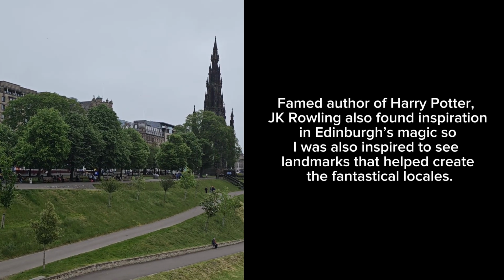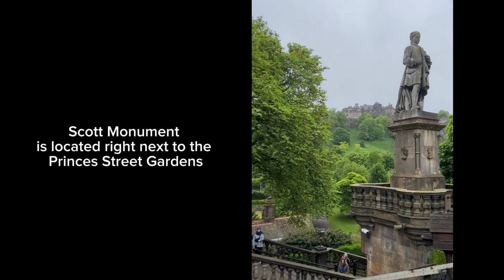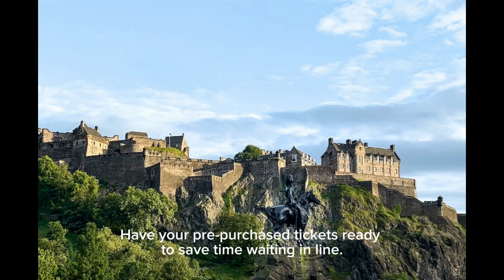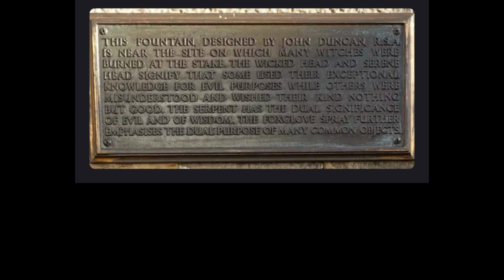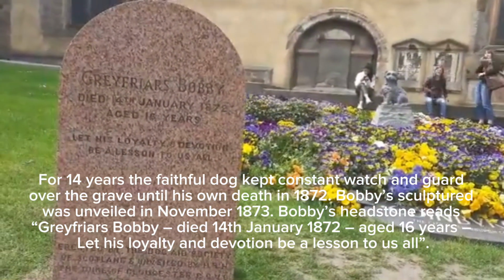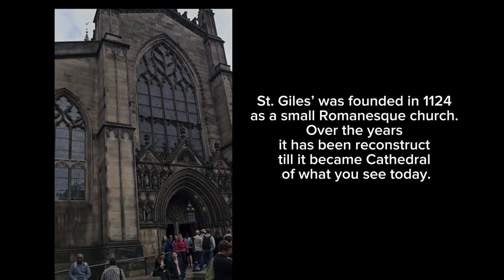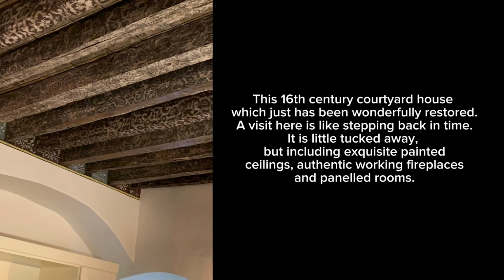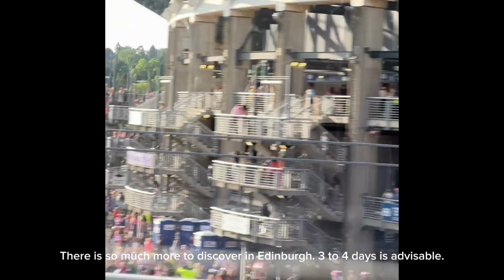One day itinerary in Edinburgh, Scotland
What to do in Edinburgh? Watch the video to know more